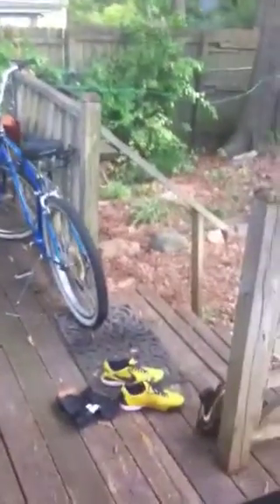Our atl home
For Bea